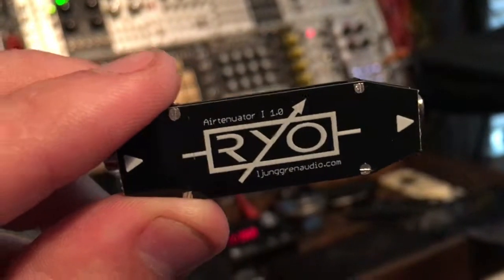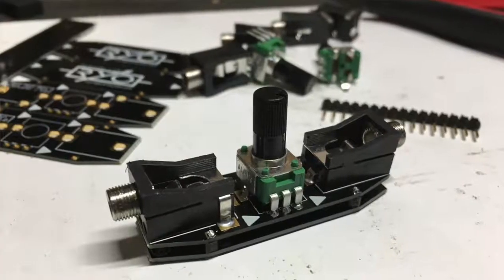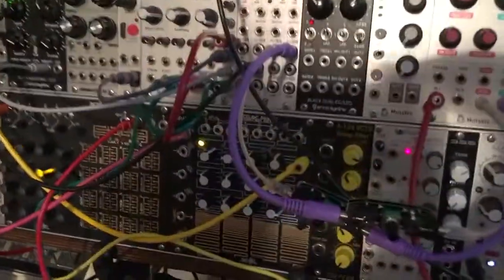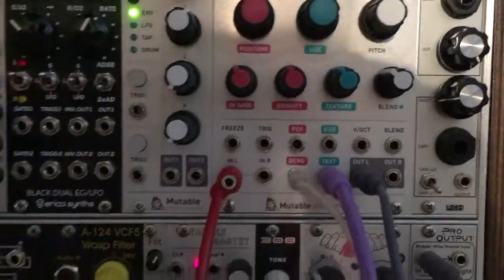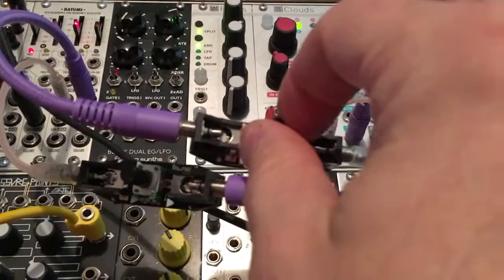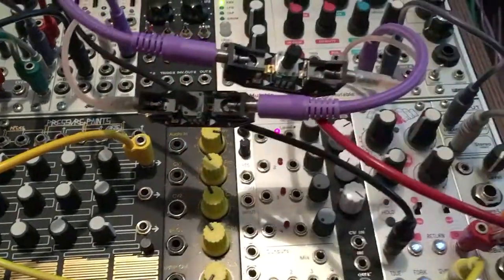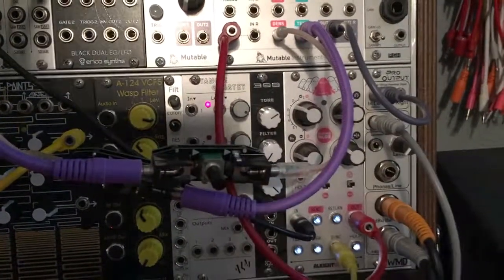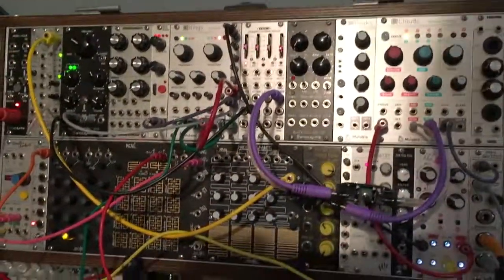DIY Project: RYO Airtenuator Kit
For my fourth project, I built a trio of RYO Airtenuators. This is probably the easiest thing I've built yet, but they are insanely useful.
It's just a floating attenuator... nothing more.